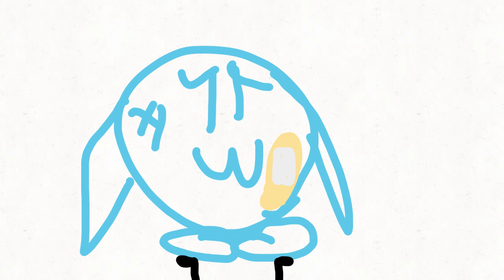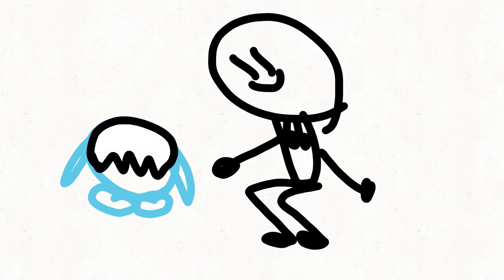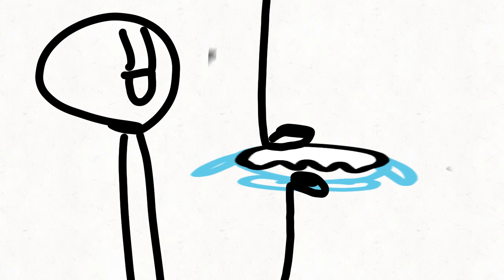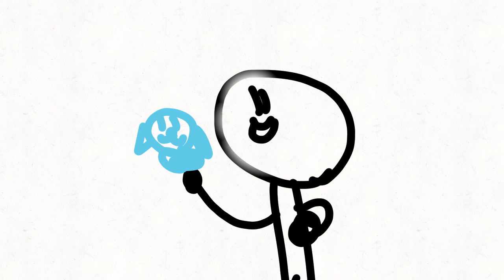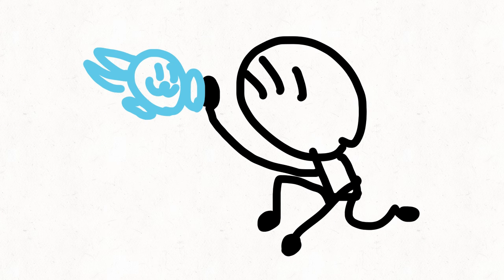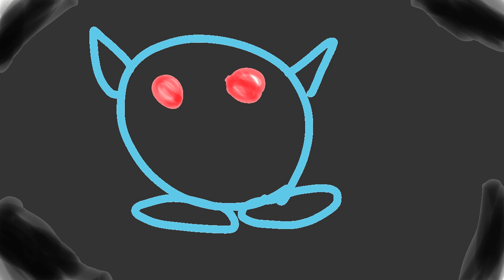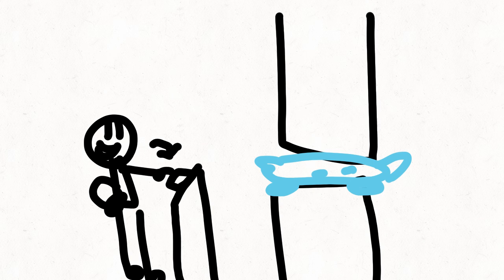Squish that cat!